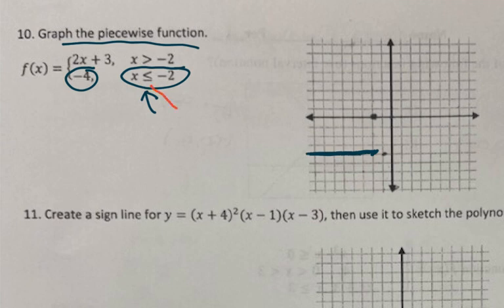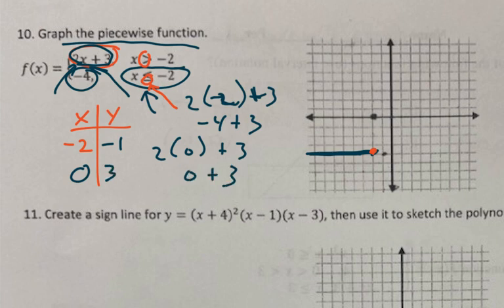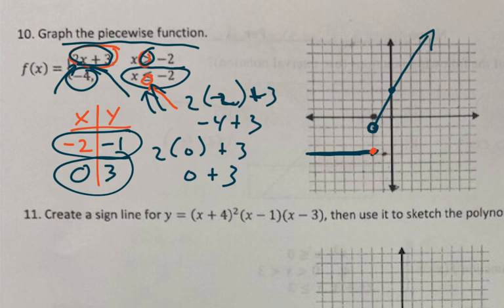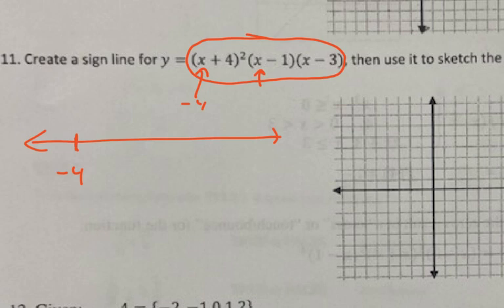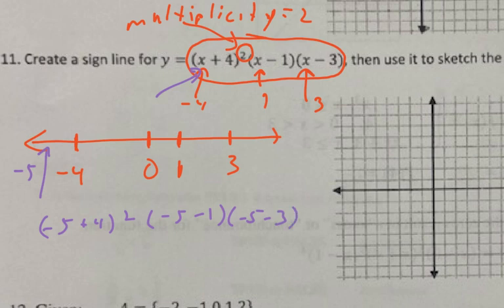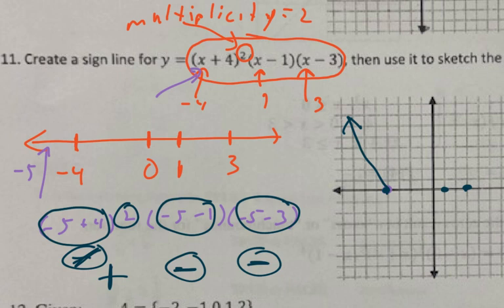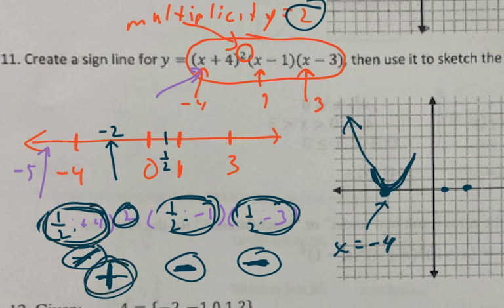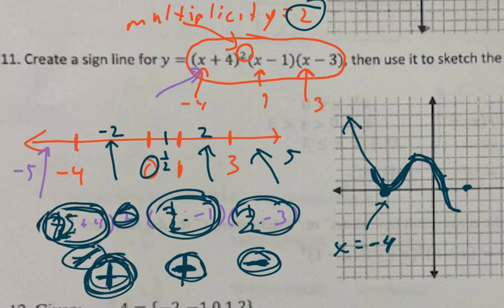December 5, 2022